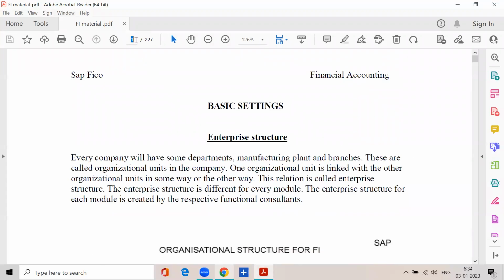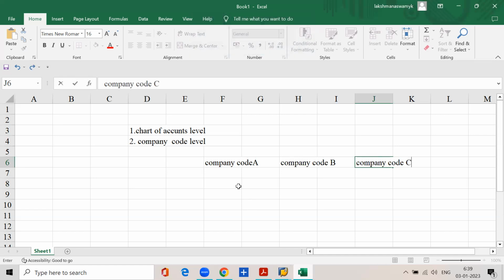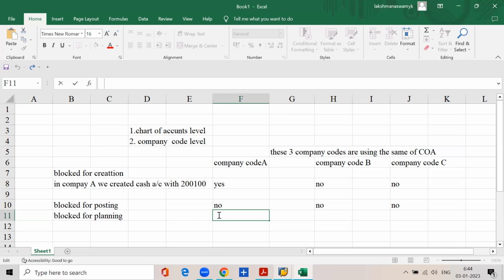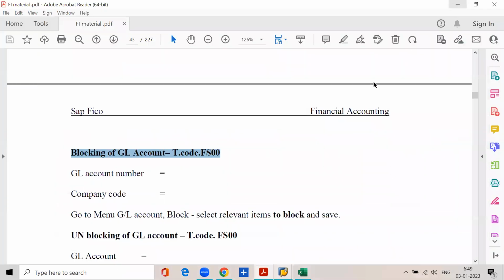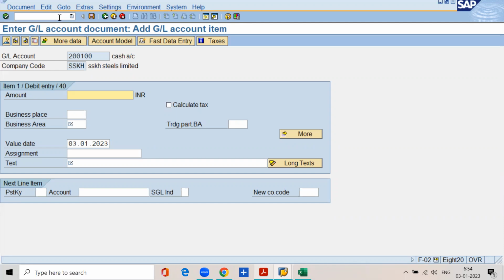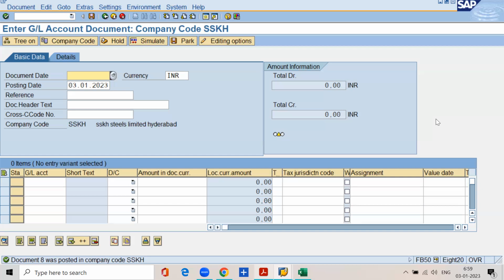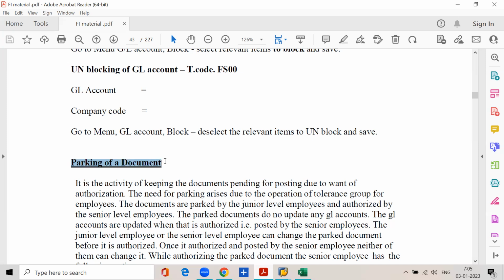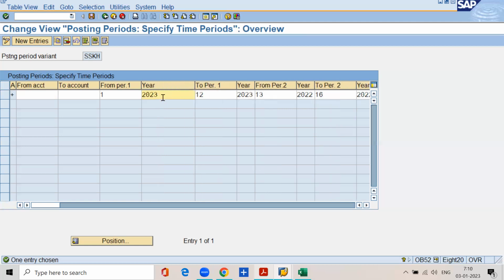FI Class no 17